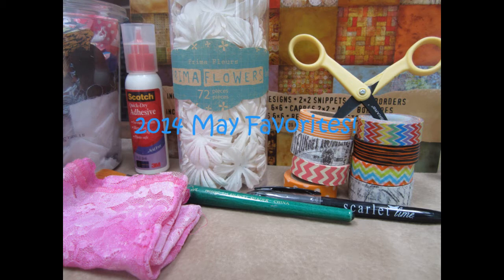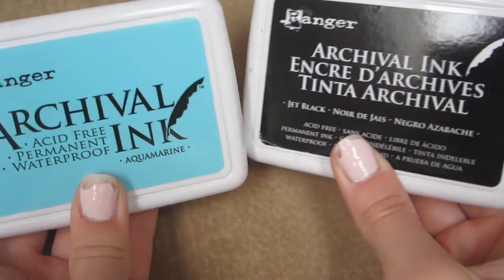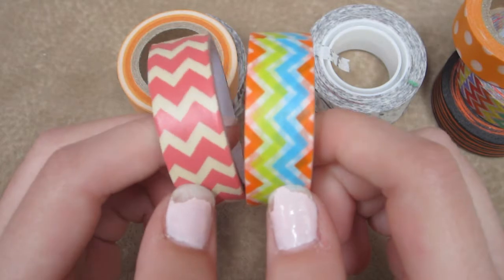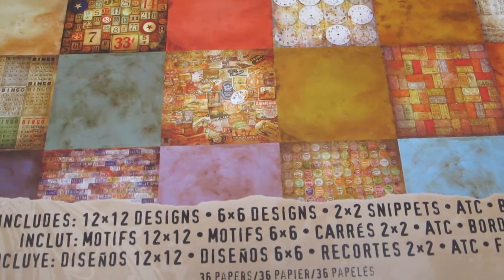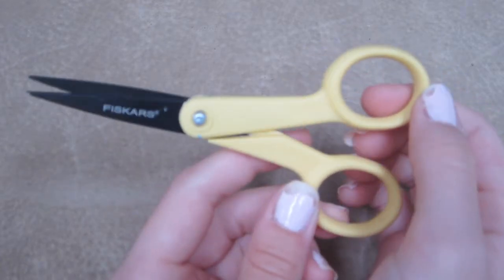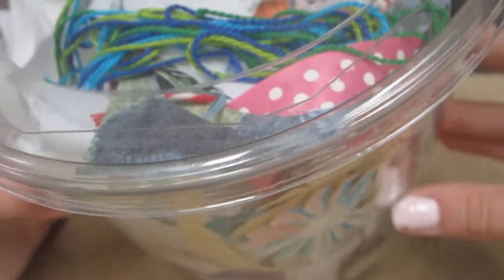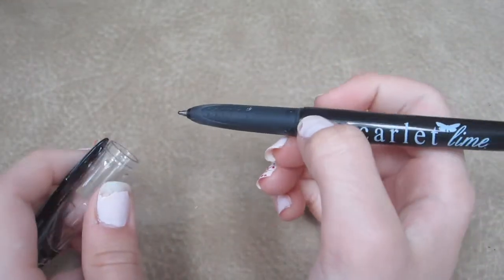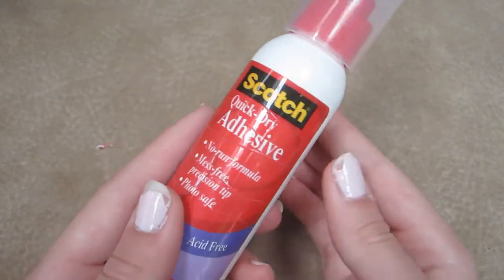2014 May Favorites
Hi everyone! In this video I am going to be showing you my favorite art products for this month of May! I hope you enjoy!
This is a list of all the products I mentioned in this video:
Protege 515 Filbert Shader Paintbrush
Ranger Archival Ink (colors were Jet Black and Aquamarine)
Washi Tapes/Tissue Tapes (various companies)
Golden Gel Mediums Light Molding Paste
Tim Holtz Idea-Ology Paper Album "Lost and Found"
Fiscars Nonstick Scissors
Lace (no specific brand)
Box of Craft Scraps (no brand name)
Prima Flowers Botanical mix (color of them are white)
Scarlet Lime Black Pen
Scotch Quick-Dry Adhesive Glue
If you would like to check out another interesting video that I just made about a week ago then click this